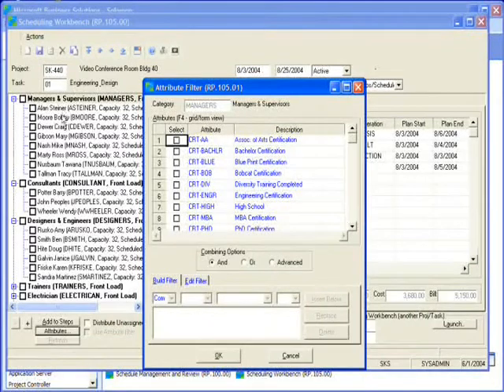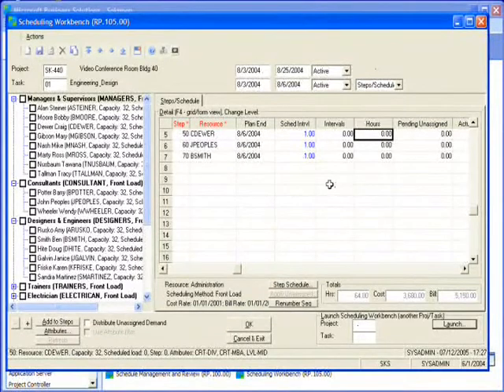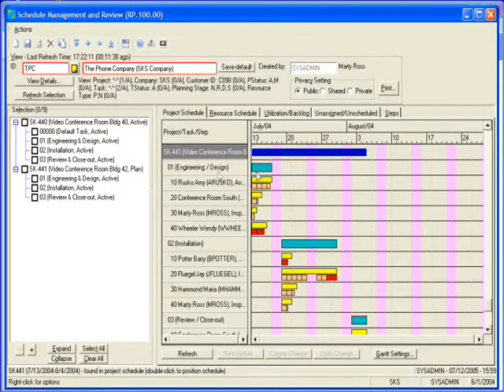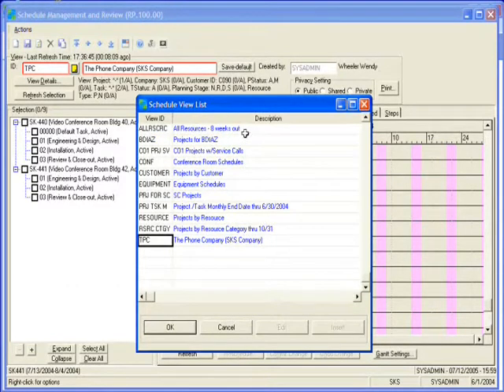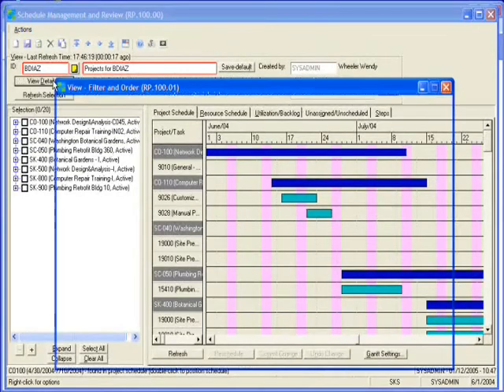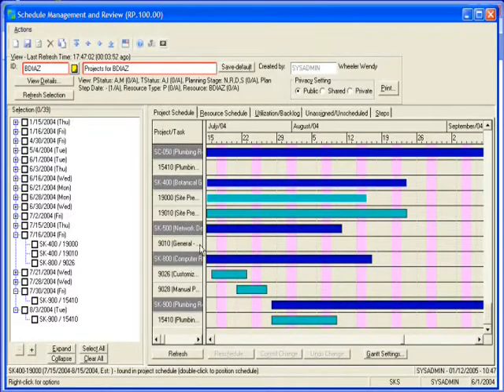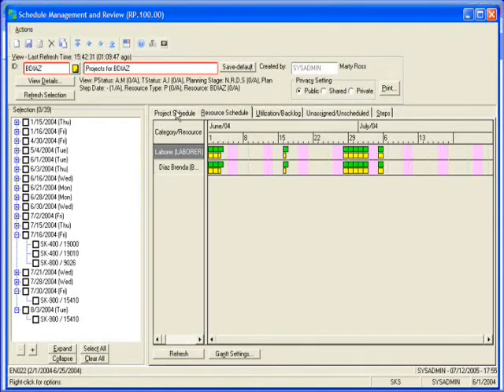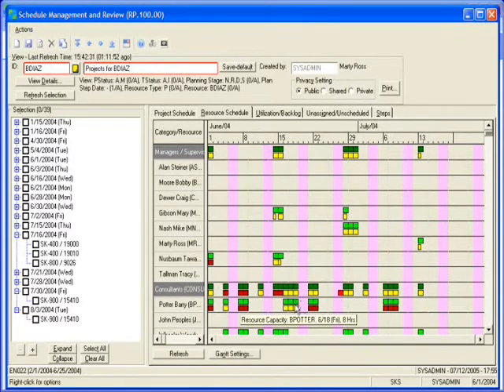Microsoft Dynamicsl SL PREP Scheduling Demo Part 2 posted by nexDimension Technology Solutions